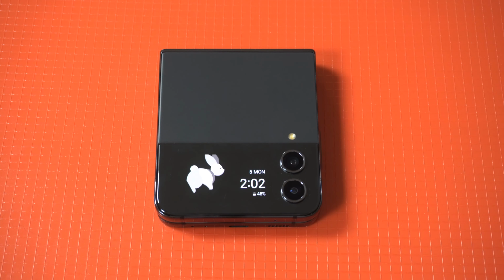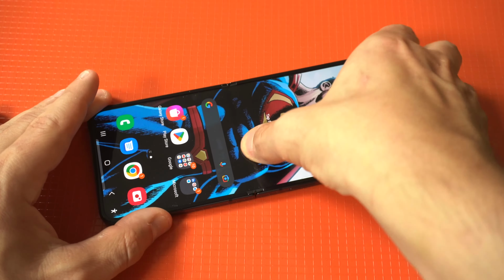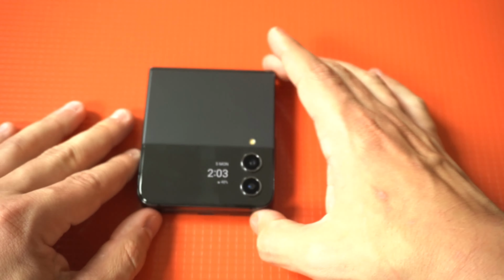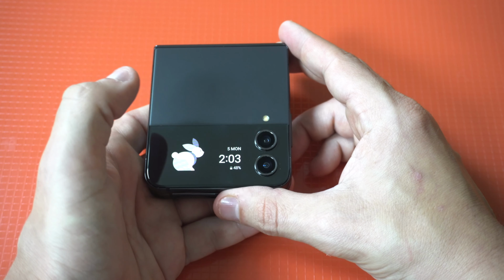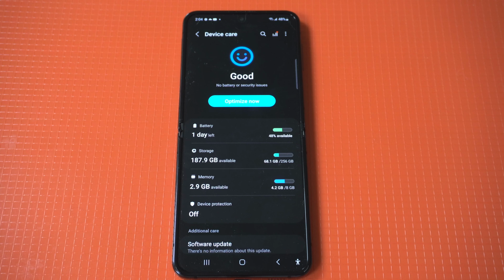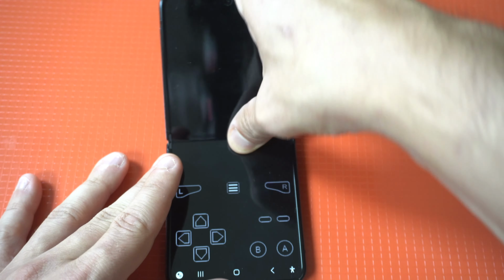Galaxy Z Flip 4 Pros & Cons - 2 Weeks Later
Read Detailed Review

Galaxy Z Flip 4 Review